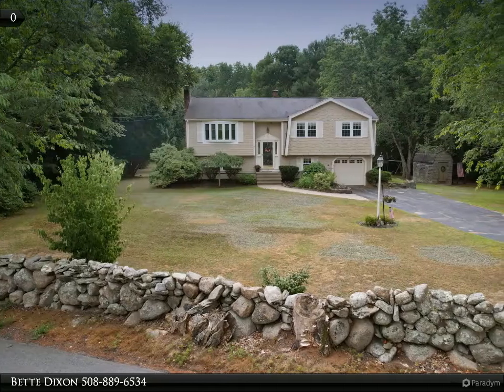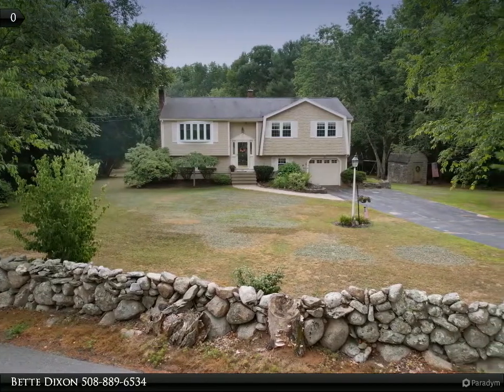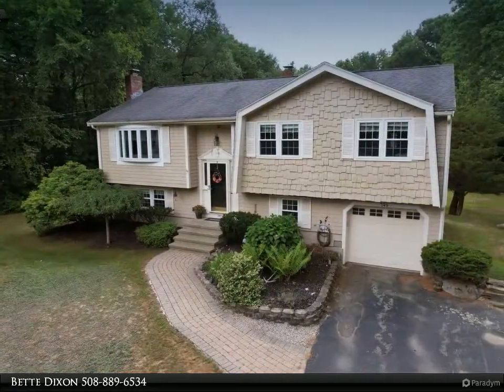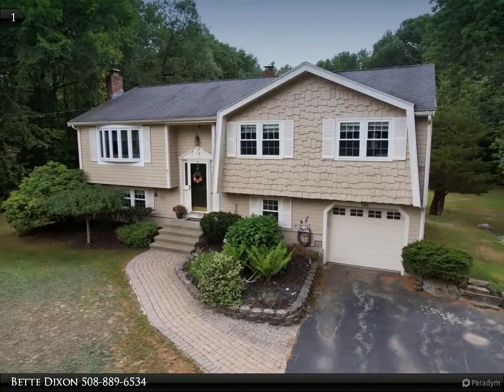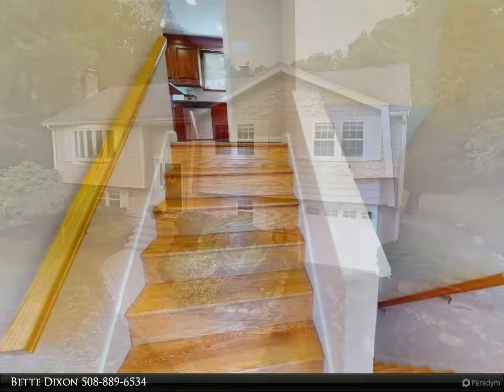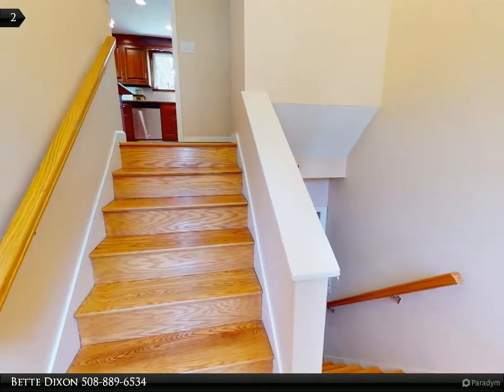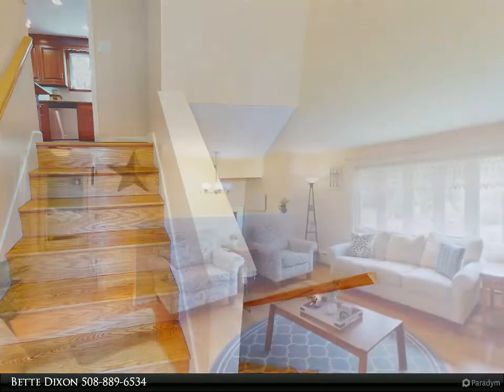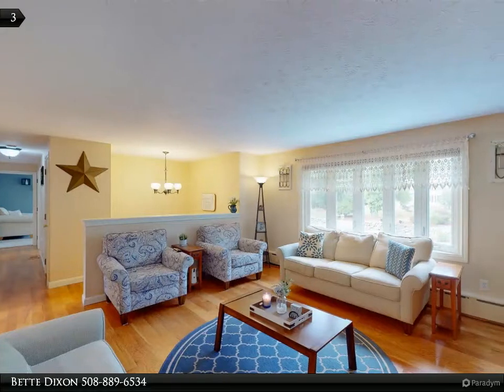Homes for Sale - 145 Dean Street, Easton, MA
145 Dean Street
Easton, MA 02375

This stunning raised ranch offers amazing space both inside and out! Bright, airy floor plan begins in the spacious living room with large picture window. Seamless flow into the eat-in kitchen boasting center island with seating, granite, stainless steel appliances and more! Off of the kitchen is the lovely sunroom great for cozying up while the leaves change season to season. Three ample sized bedrooms and one full bathroom finish up the main level. Partially finished lower level features a massive family room with brick fireplace and a private full bath! Unfinished side of the lower level is perfect for storage. Settled on just over an acre you’ll love the privacy from the mature trees while swimming in your above ground pool or entertaining in the yard. Located mins from Rt 106, Winnecunnet Pond, Rt 495 and more! Call TODAY before it’s gone!

Bette Dixon
Keller Williams Realty